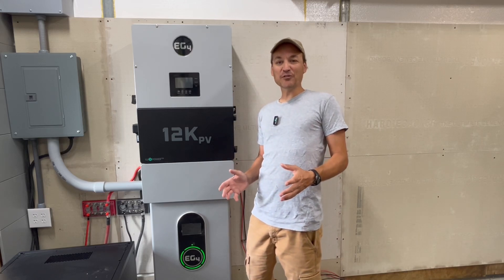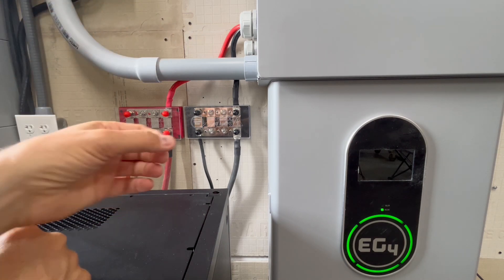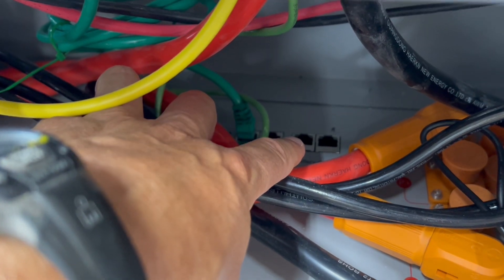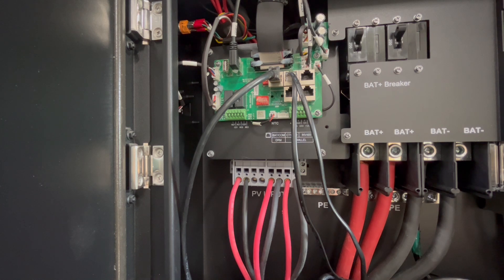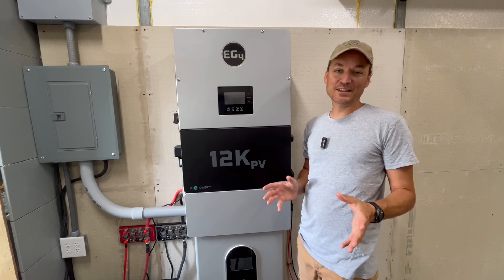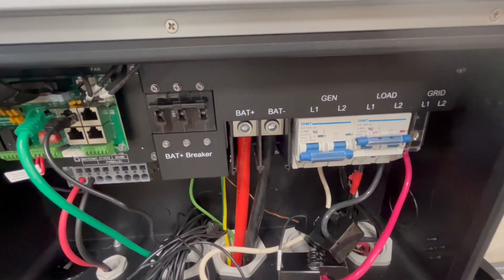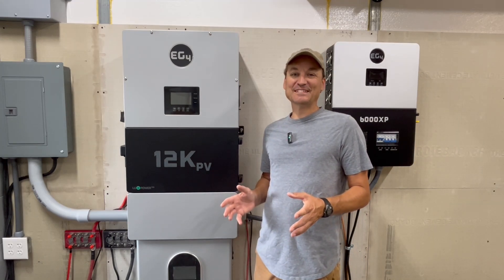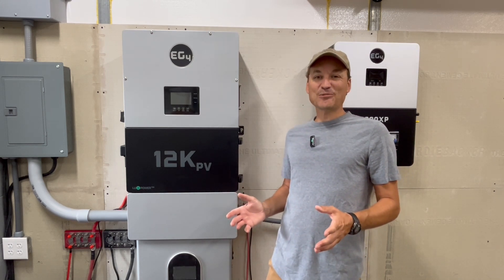The new EG4 12Kpv! Follow up review, load testing and answering questions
In this video I do more load tests with the 12kpv. I also answer some common questions I’ve gotten.

 Signature Solar’s link to the 12kpv

Current Connected link to the 12kpv

Links to the power pro battery

 Current Connected has them in stock right now. Some other locations are still on back order

Power pro battery from Signature Solar link

1000 amp Overkill solar bus bar/terminal blocks.

purchases.